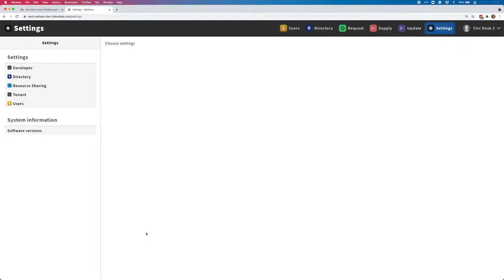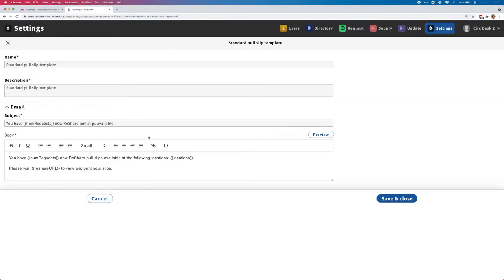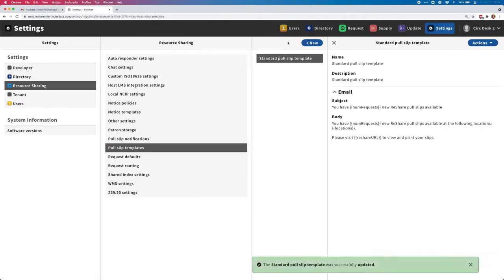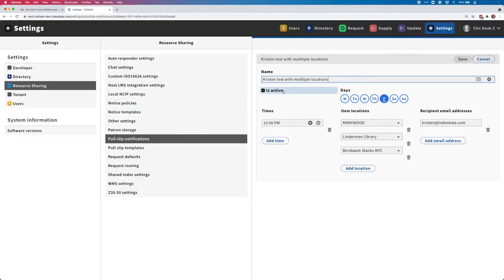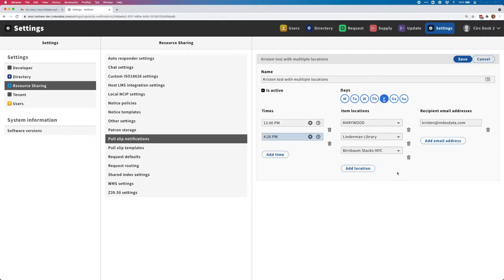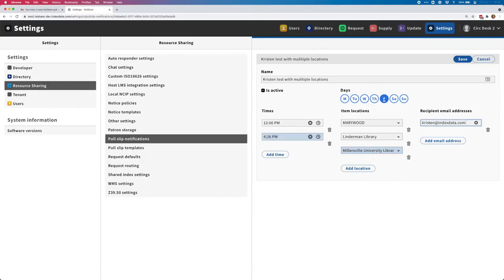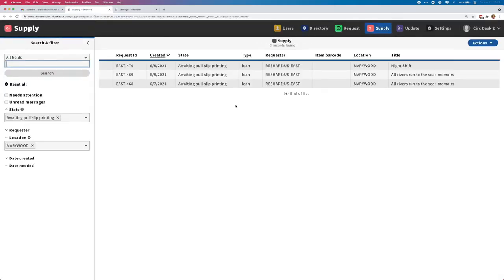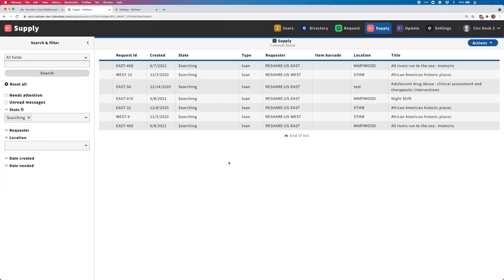Managing Pull Slips in ReShare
This video demonstrates how to use pull slip templates and notifications in ReShare, as well as how to view and print pull slips.